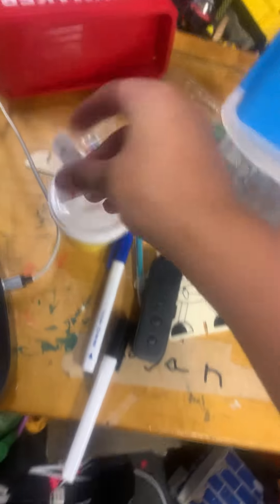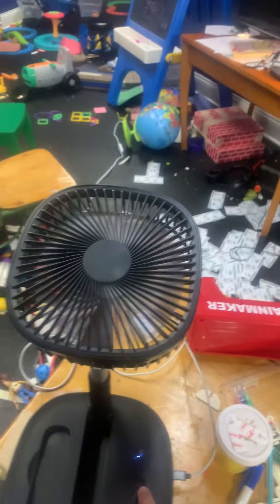Playroom swithed outlets update part 3